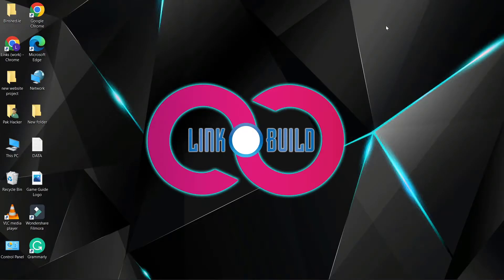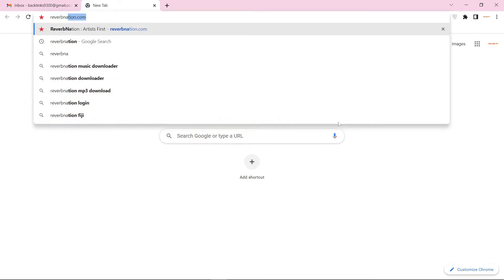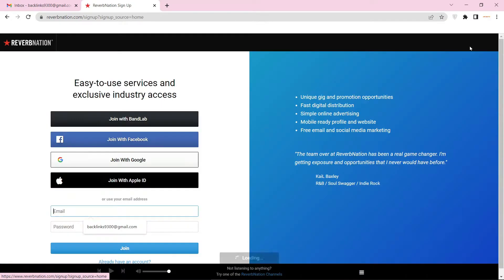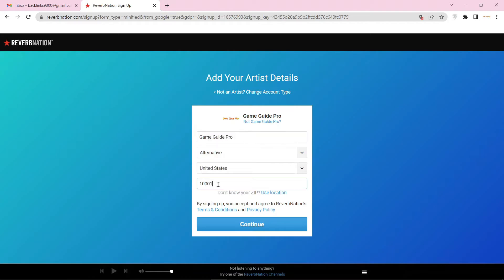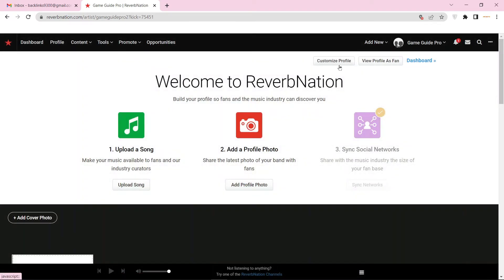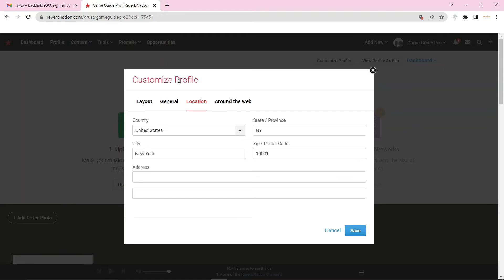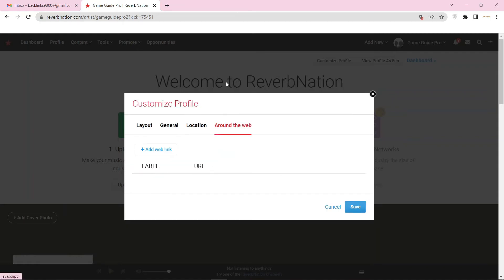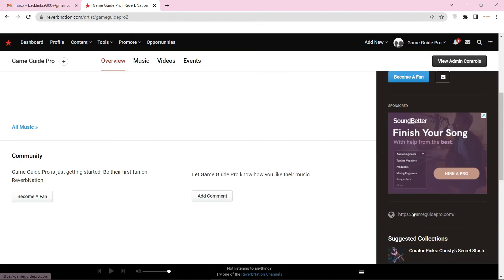How to Create Profile Backlink on Reverbnation | SEO Linkbuilding | LinkoBuild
In this tutorial i will teach you How To Create Profile Backlink on Reverbnation.com Step by Step Linkbuilding Guide.